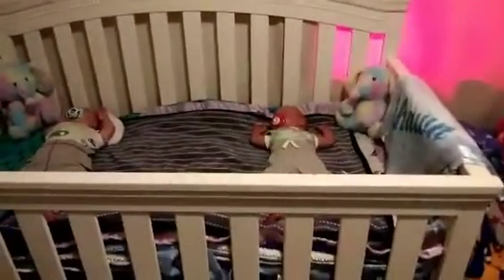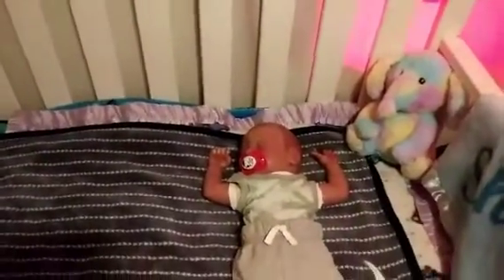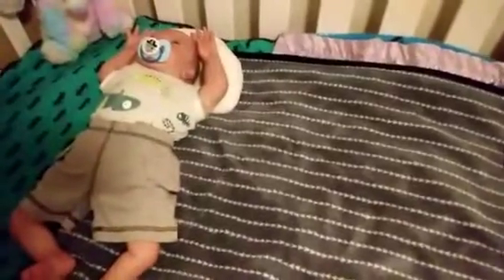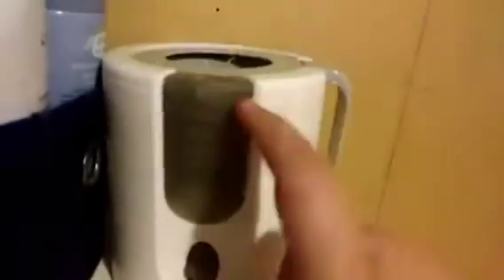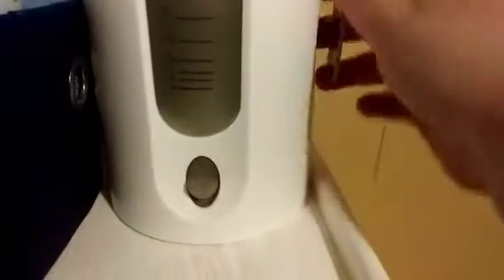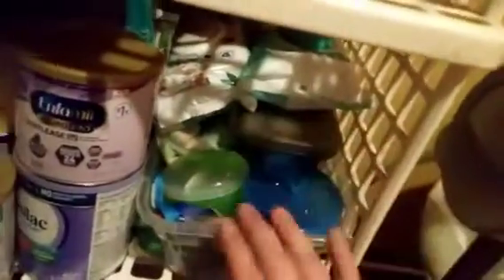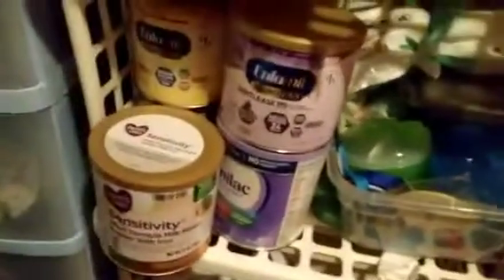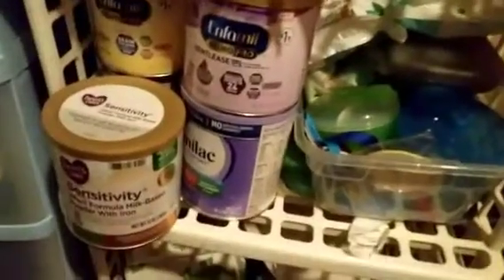New Nursery Tour | Exciting Announcement About Reborn Baby Girl